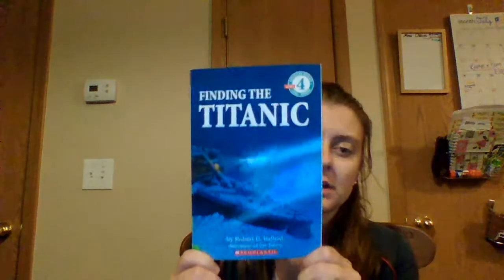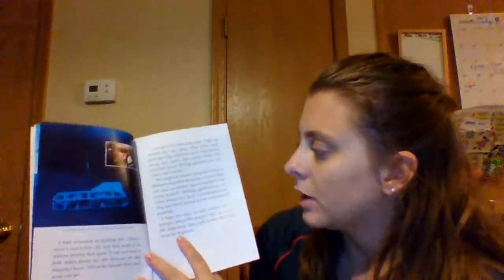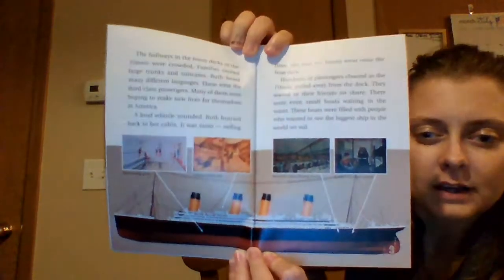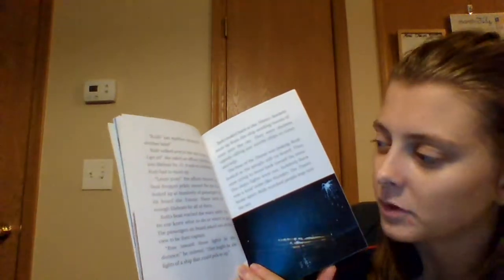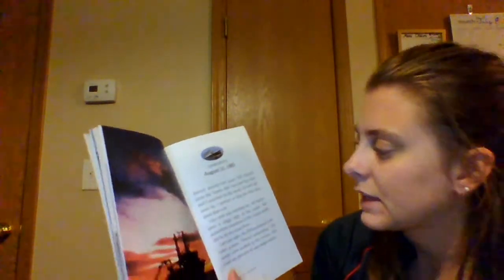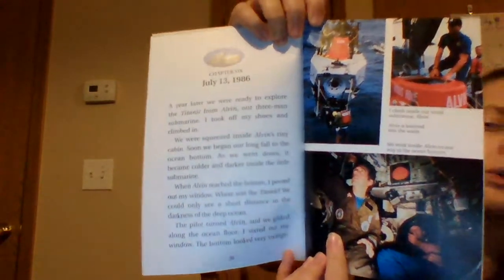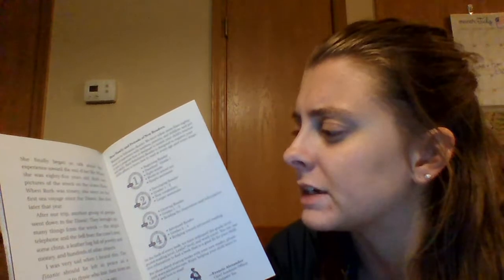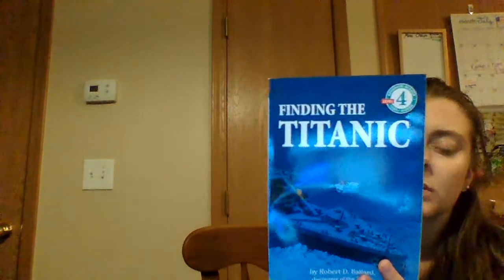Rave Reads: "Finding the Titanic" by Robert D. Ballard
In this non fiction advanced reader book, take a realistic underwater journey to the sunken remains of the famed Titanic!
Featuring real pictures from the discovery and stories of survivors, this book is a MUST READ.